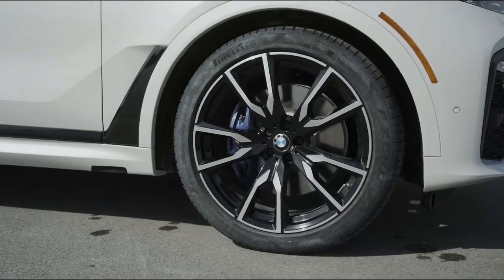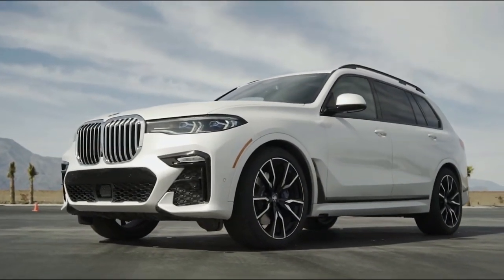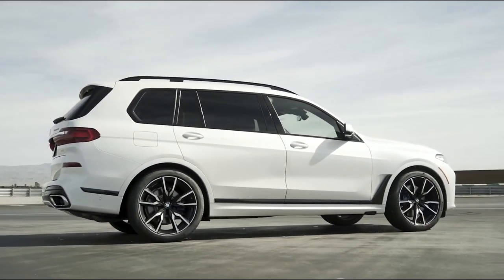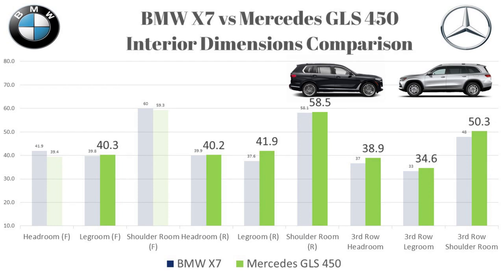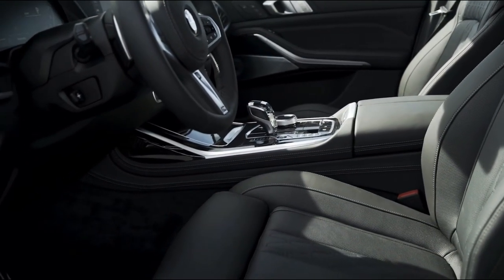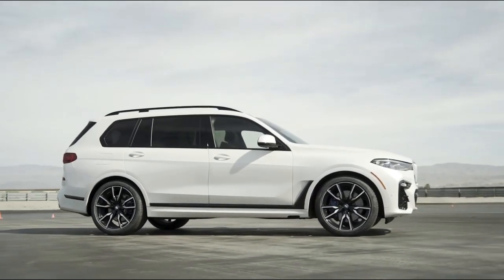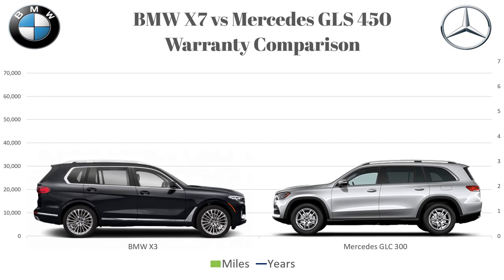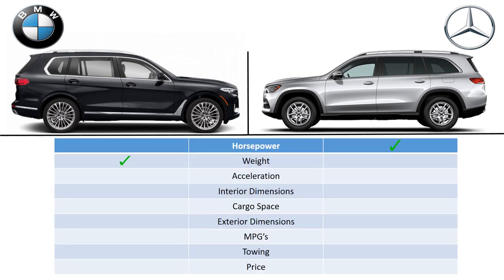Mercedes GLS vs BMW X7 Detailed Spec Comparison | Price | Interior | Exterior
The 2020 Mercedes GLS 450 is an all new SUV in Mercedes suv lineup. The 2020 BMW X7 is also all new and looks amazing. In this video we will compare the Mercedes GLS 450 against the BMW X7 xDrive40I. Details that will be covered are

Mercedes GLS horsepower
Mercedes GLS torque
BMW X7 Horsepower
BMW X7 interior and exterior
Mercedes GLS interior and exterior
Mercedes GLS towing and payload
BMW X7 lowing and payload
BMW X7 price
Mercedes GLS price